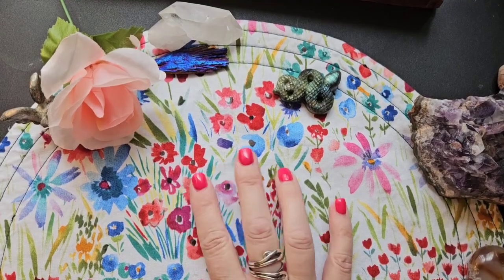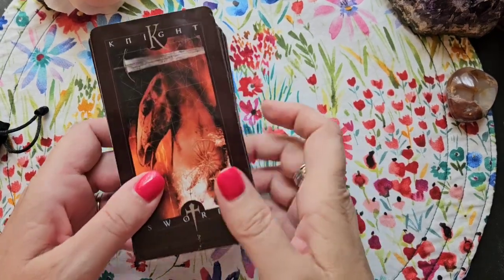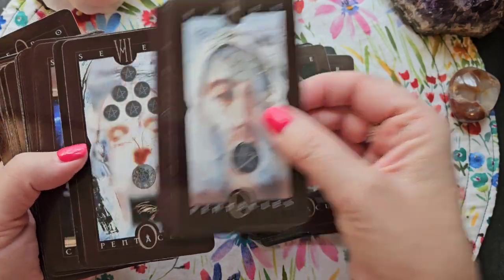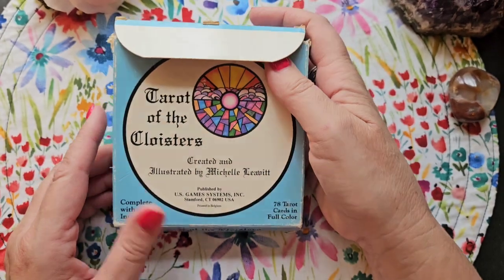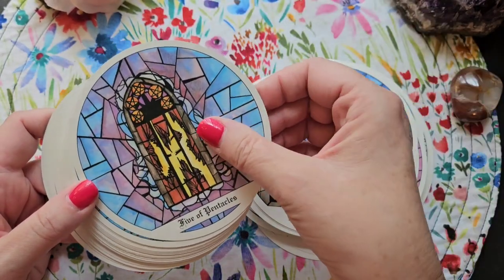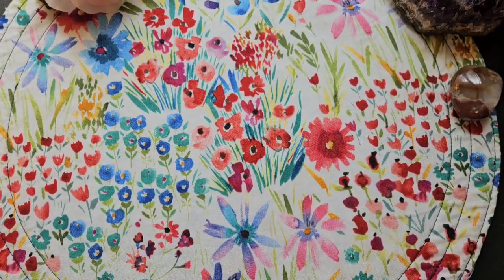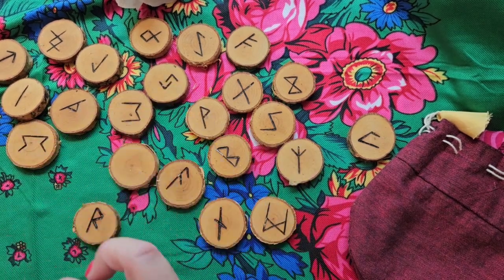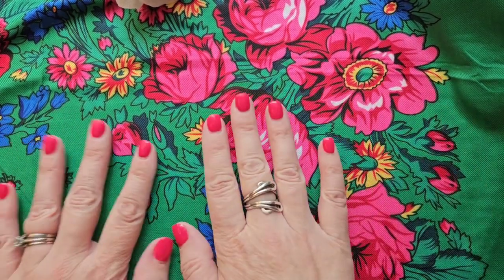A Gift Box Arrived and I Am Grateful!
A friend I have known for many years sent me a beautiful box of tarot, handmade runes, a book, and a babushka!
So grateful. I hope you all have such a good friend!